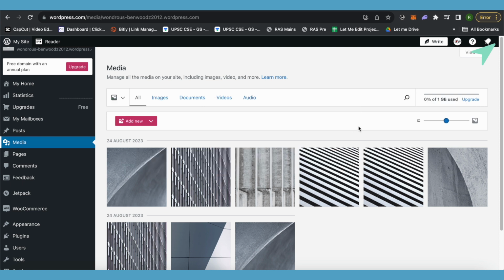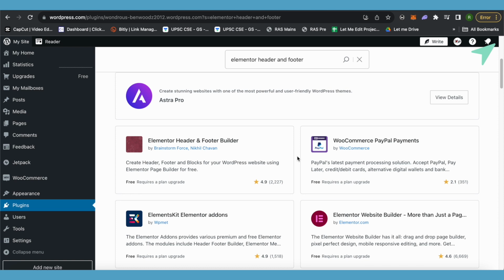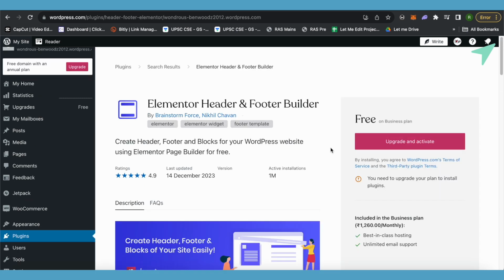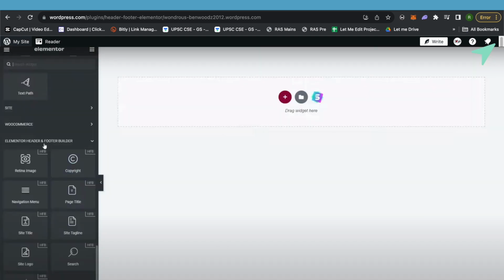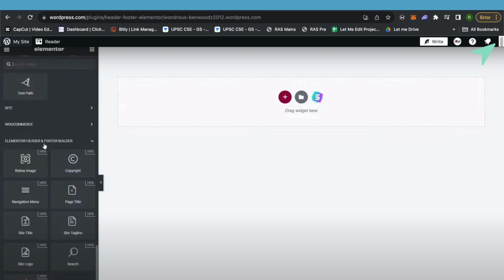How To Use Elementor Header And Footer Plugin (2025) Easy Tutorial